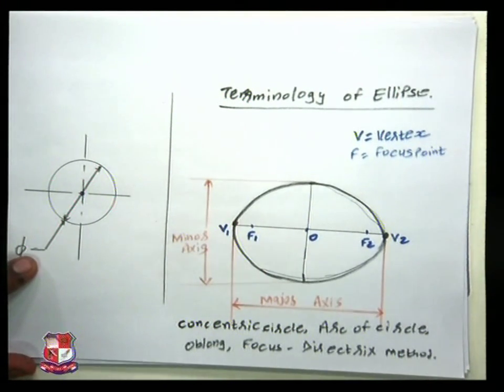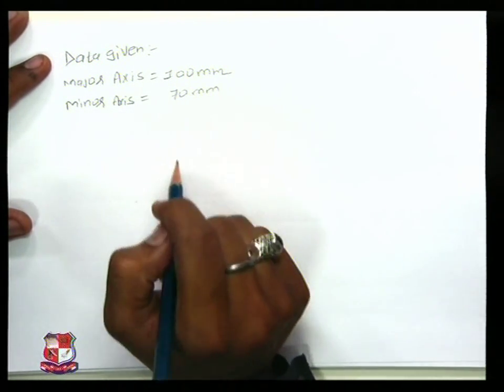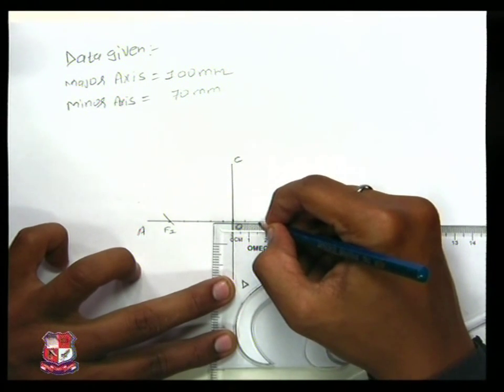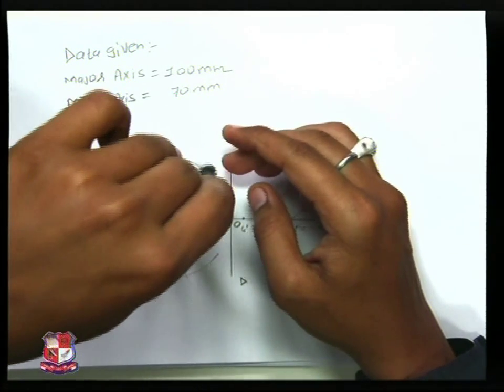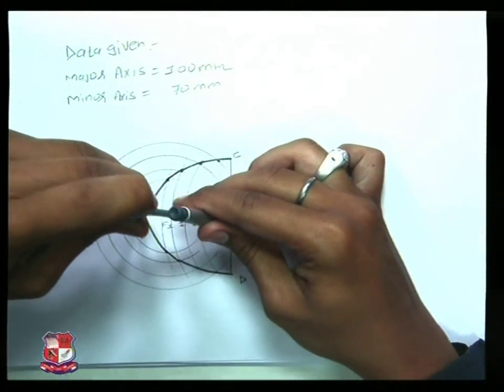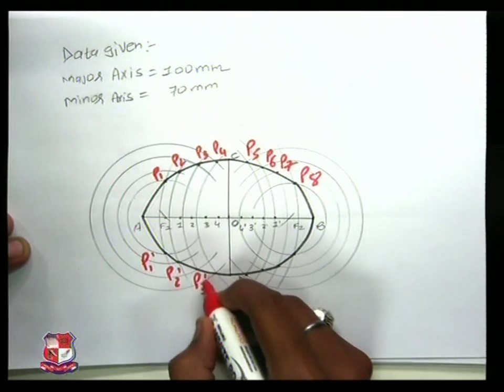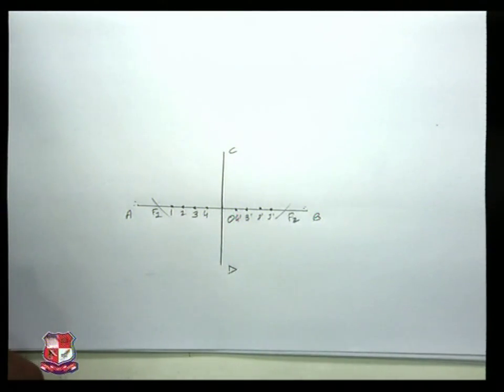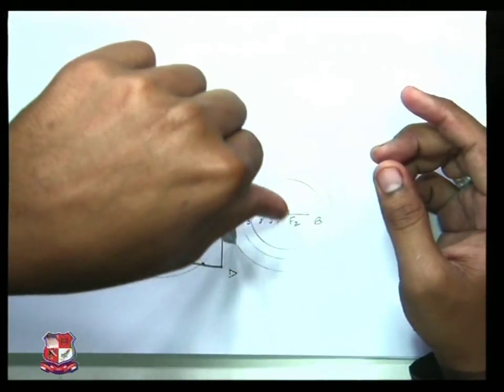Arpan Pandit Engineering Drawing GTU Question Paper with Solution Exam December 2013 4